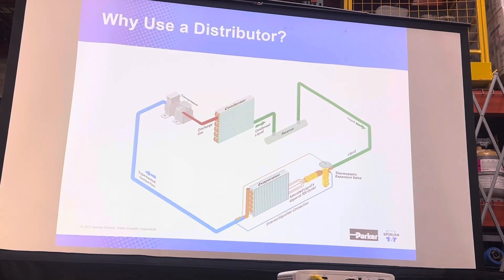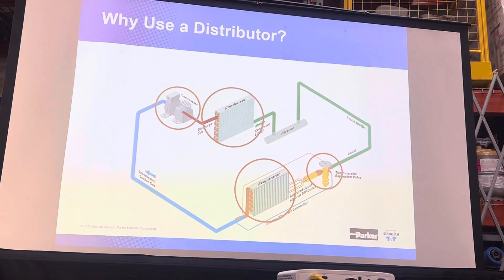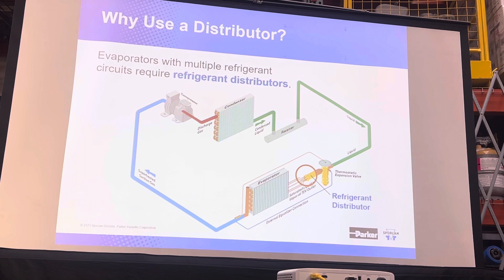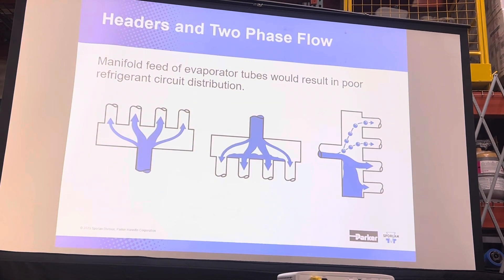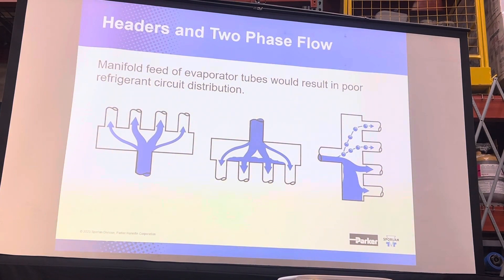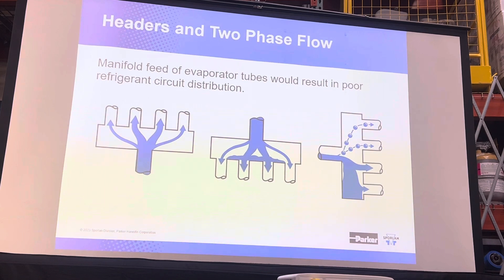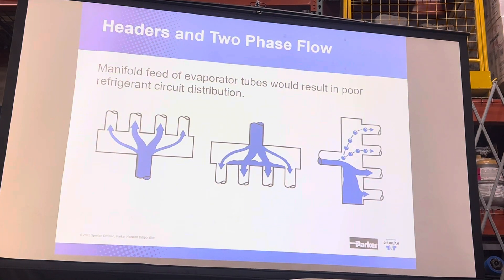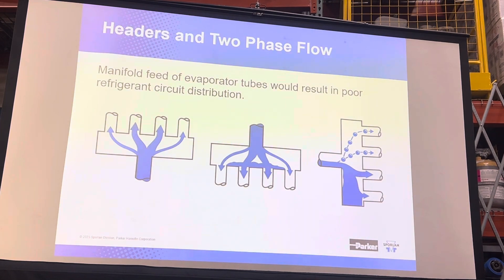What is a Distributor on Air-Conditioning? ￼ no spark, plug, wires or spark plugs 🤣lol ￼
Many older, evaporators and expansion valves on cars used a distributor style feed to the evaporator.   More common on more expensive German models. ￼